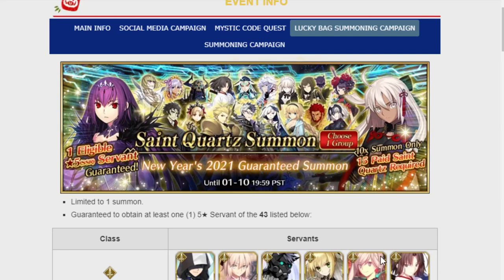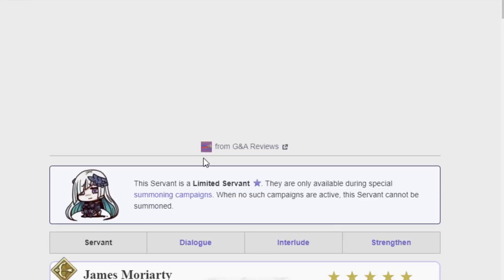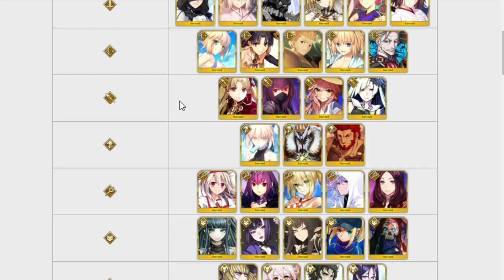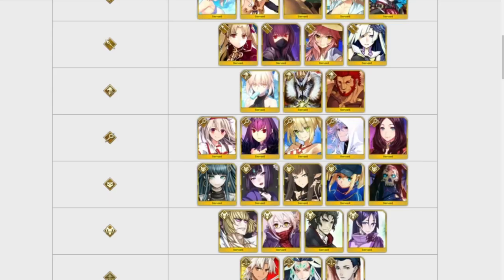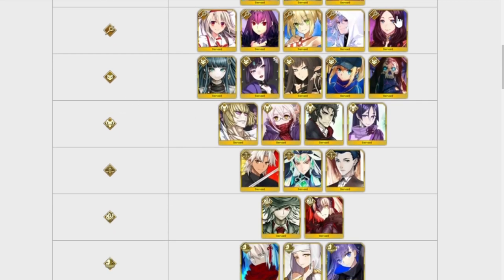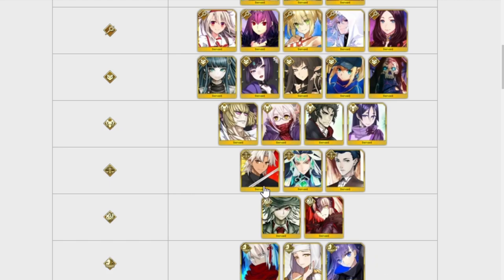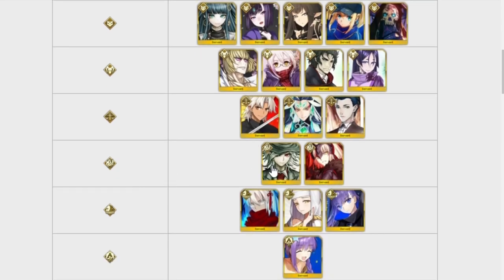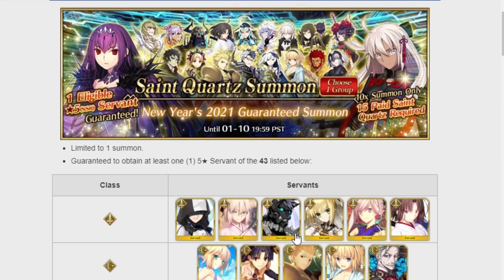Taking a look at the New Years GSSR banner! FGO NA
Strap in everyone, wokey wants to talk to you about SSR units